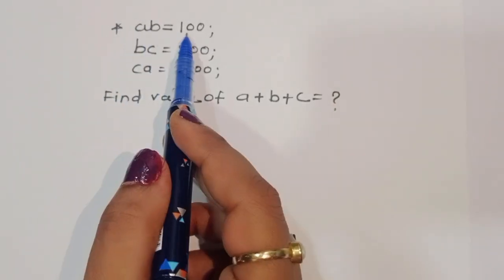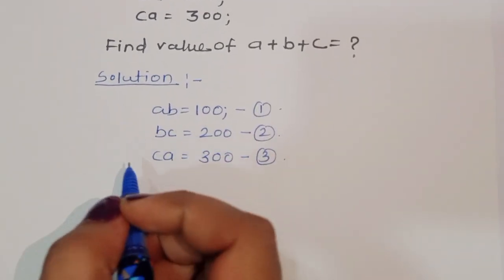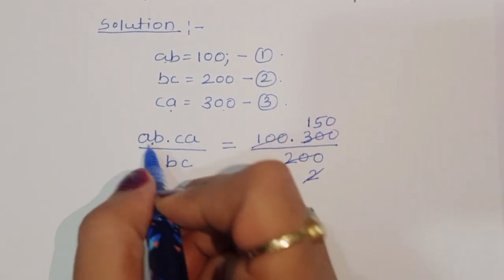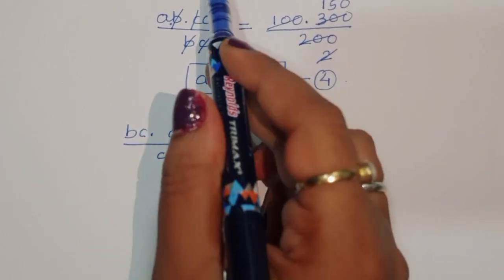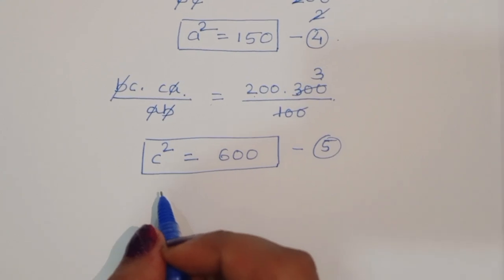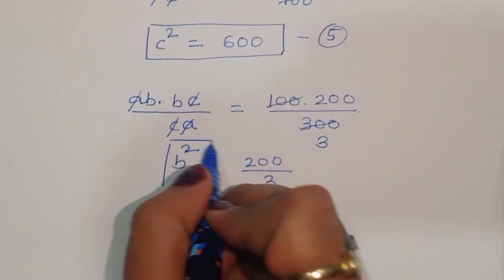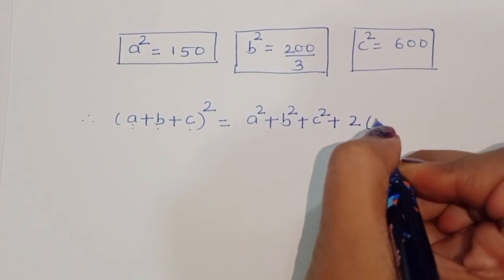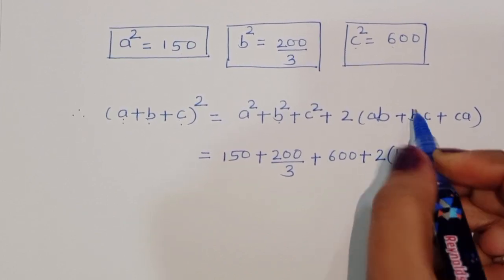Math Olympiad | Can you solve this ? | Nice Algebra Problem👇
Your quarries 😎
 algebra problem
 beautiful algebra problem, algebra problems, olympiad math problems
can you solve this logic puzzle?
math olympiad
 olympiad
 algebra
algebra problems
trigonometry Exponent
Exponent problem
find x
find all values of
simplify Simplification
power of simple math
Olympiad
Olympiad math
Algebra
Aptitude Question
maths mathematics math algebra
olympiad algebra
maths help
maths trick
tuition
learn maths
prep
quick calculations
problems solve solution trignometry numbers exam statistics fractions
mental math
math secret
math trick
math school
test geometry help
ASVAB GMAT GRE SAT ACT
middle high tutor
online lessons
maths Olympiad
 France math Olympiad
math Olympiad
math
imo
imo exam
math Olympiad problems
math hunter
maths hunter
mathhunter
 Just algebra
math window
sybermath
master t maths class
premath
learncommunolizer
  bprp math basics
math problem
algebra 2
nice France
Olympiad mathematics
Olympiad questions
Olympic math
Olympiad Algebra
olympiad prepare
international olympiad maths
olympiad mathematics
international olympiads
international maths olympiad
olympiad
international mathematics olympiad
mathematics
math olympiad
olympiad mathematics
math olympiad
maths olympiad
olympiad math
maths trick
olympiad
maths olympiad
olympiad mathematics
math olympiad
mathematical olympiad
math solver
olympiad math